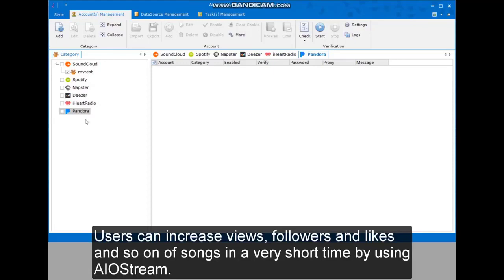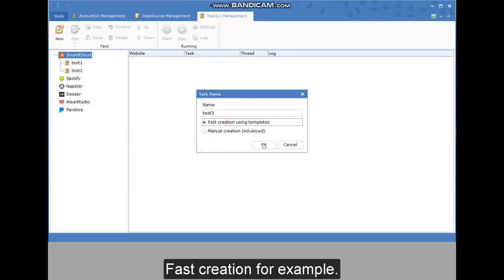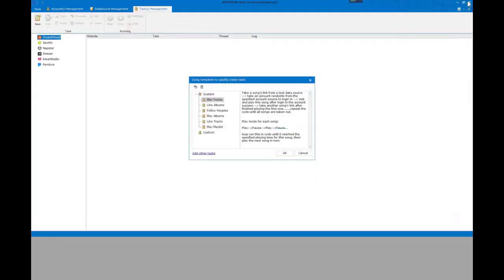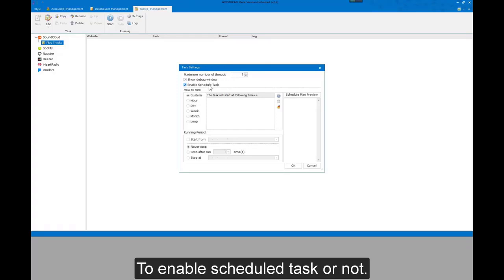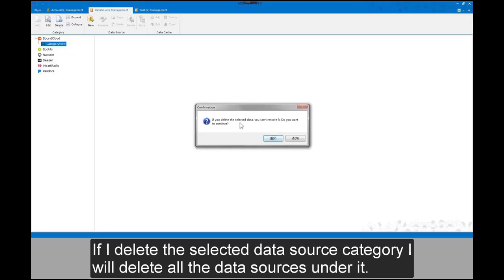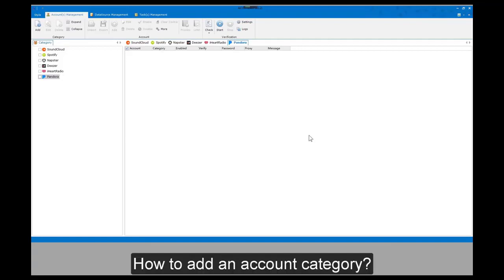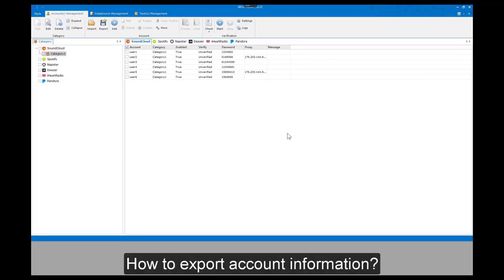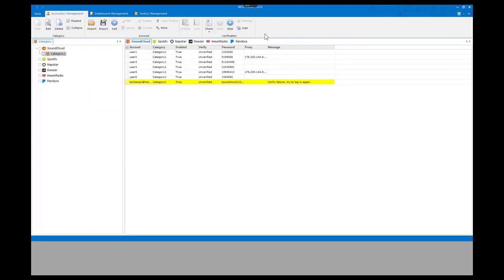how to boost millions of streams on Spotify, SoundCloud, Napster, Deezer, Tidal, and iHeartRadio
liyan40off

Main Features of AIOStream:
👉play track
👉play album
👉play artist
👉multi-thread play
👉schedule play
👉limit play

AIOStream is a music marketing tool that can help artists (music promoters) generate real streams quickly and effectively in a very short time.

It is a tool based on the web version of these music websites: Spotify, Napster, SoundCloud, Deezer, Tidal, and iHeartRadio.

AIOStream enables you to manage multiple accounts and use multiple accounts from different countries to play your songs. And you can bind IPs from different countries to the accounts, set the maximum number of plays per day for the accounts.

Spotify bot
SoundCloud bot
Napster bot
Deezer bot
iHeartRadio bot

Spotify stream bot
Spotify streams bot
Spotify streaming bot
Spotify streaming music

SoundCloud stream bot
SoundCloud streams bot
SoundCloud streaming bot
SoundCloud streaming music

Napster stream bot
Napster streams bot
Napster streaming bot
Napster streaming music

Deezer stream bot
Deezer streams bot
Deezer streaming bot
Deezer streaming music

iHeartRadio stream bot
iHeartRadio streams bot
iHeartRadio streaming bot
iHeartRadio streaming music

Spotify plays booster bot
Spotify plays bot
Spotify play bot
Spotify plays booster

SoundCloud plays booster bot
SoundCloud plays bot
SoundCloud play bot
SoundCloud plays booster

Napster plays booster bot
Napster plays bot
Napster play bot
Napster plays booster

Deezer plays booster bot
Deezer plays bot
Deezer play bot
Deezer plays booster

iHeartRadio plays booster bot
iHeartRadio plays bot
iHeartRadio play bot
iHeartRadio plays booster

how to boost Spotify streams
how to bass boost Spotify plays
how to boost SoundCloud streams